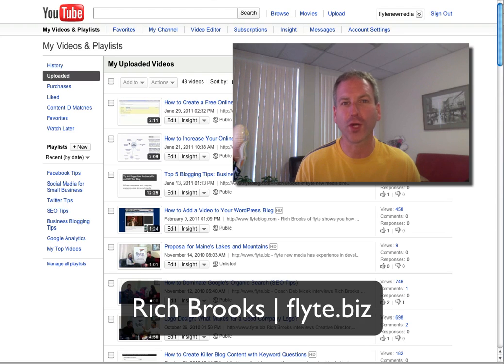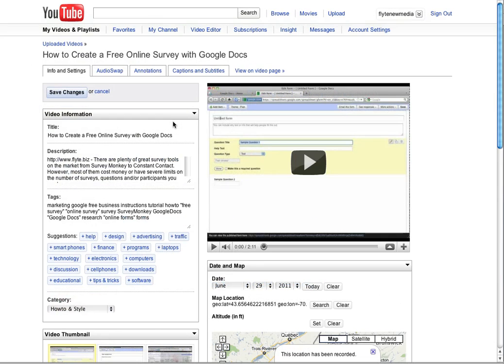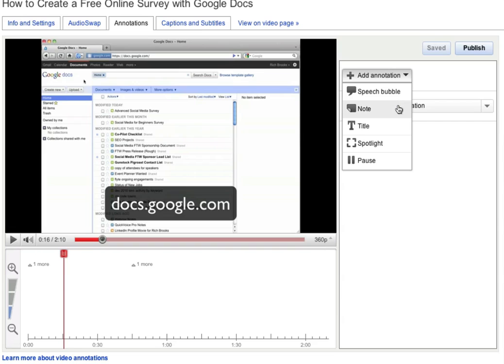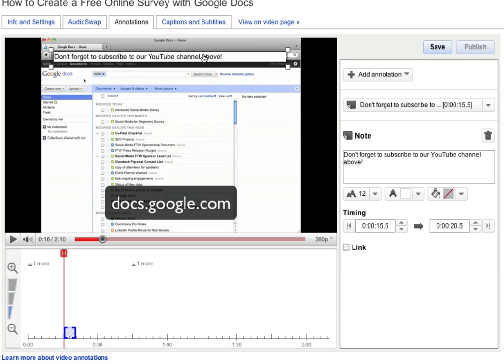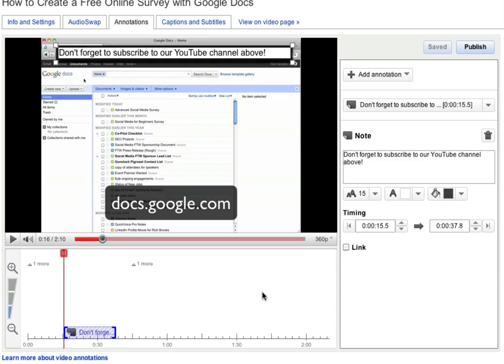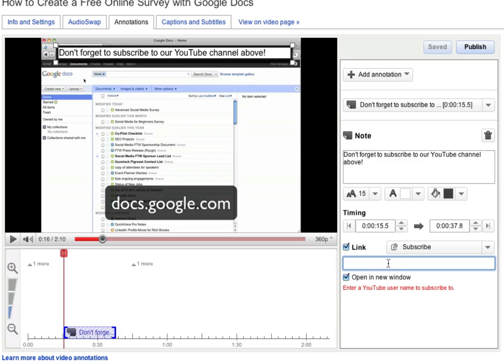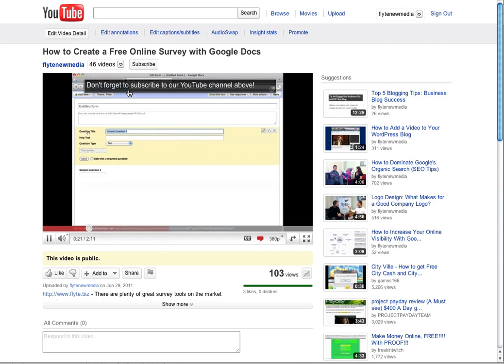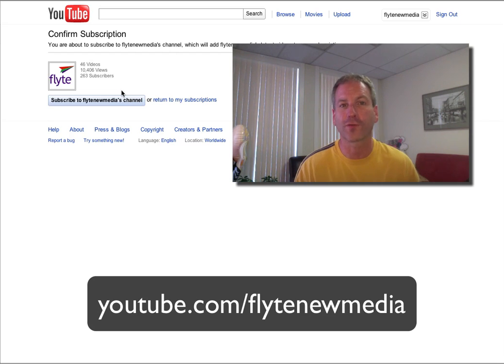How to Add Annotations to Your YouTube Videos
- You can add annotations to any YouTube video you've uploaded. Simply login to your account, go to "My Uploaded Videos" (easily found under your account), choose a video and click edit. That will take you to an edit page where you'll want to choose Annotations.

From there, you can add different types of annotations with different calls-to-action.

You can control the message, the font size and color, where the annotation appears, and even how long it should appear on screen.

When you've got that set you can choose whether you want to turn it into a link or just keep it as a message.

One cool way in which you could use this feature is if one of your videos has out of date information. If commenters are complaining that your how-to video no longer works, just create a new, updated version of that video and create a link from the old, outdated video to the new one.

You'll still keep all your inbound links for the original video, but funnel them to the new, improved video.

Keep in mind that if you're creating How-To videos about Facebook, you may need to use this trick weekly.